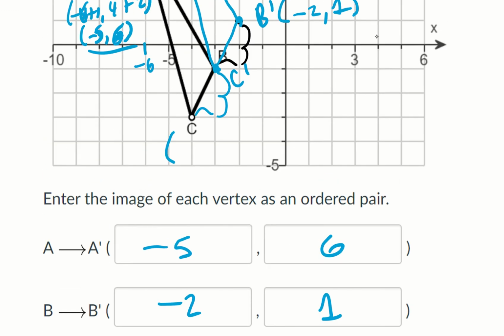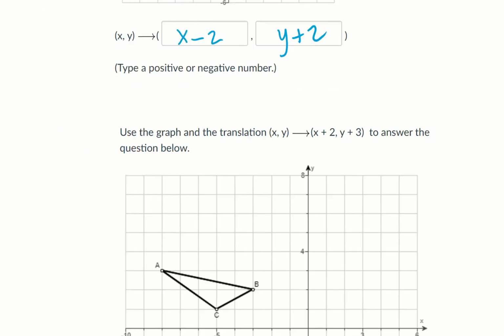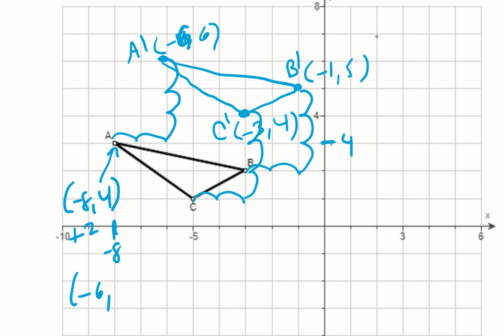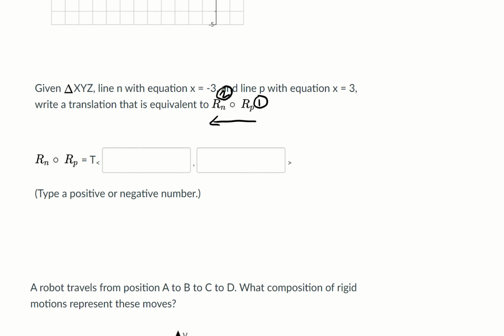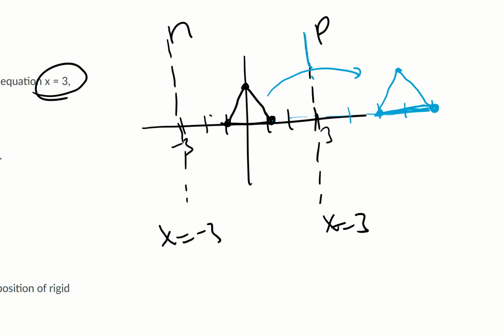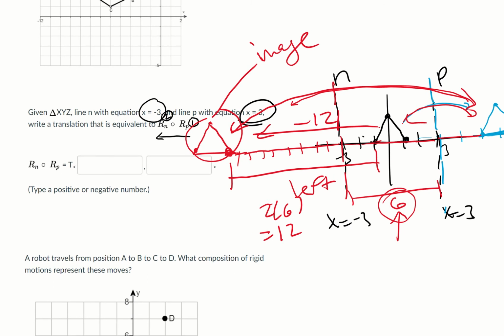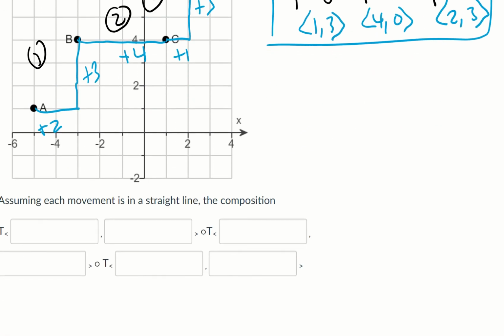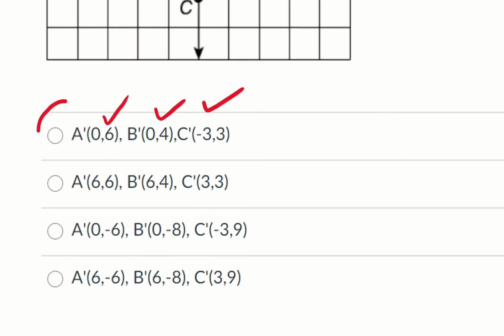Geometry Lesson 3.2 HW